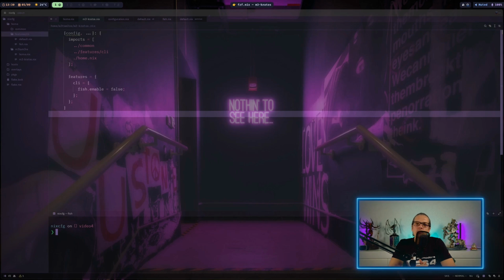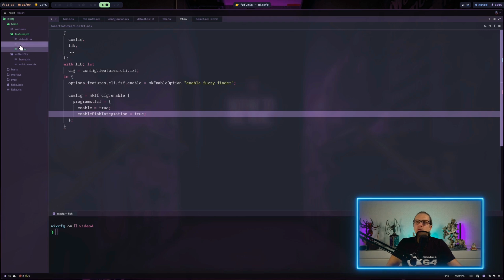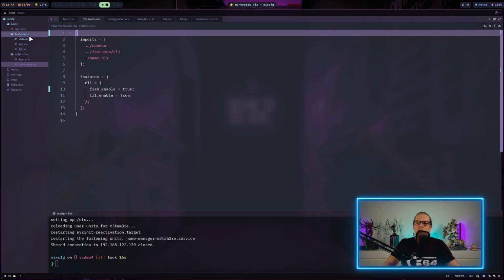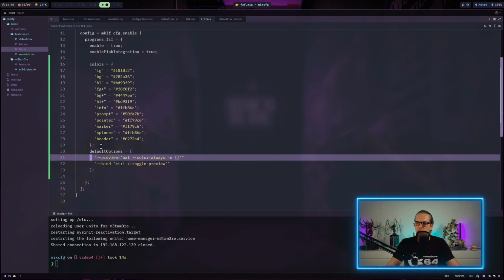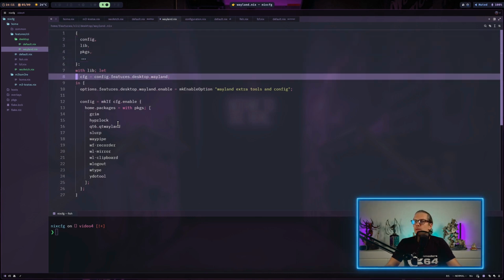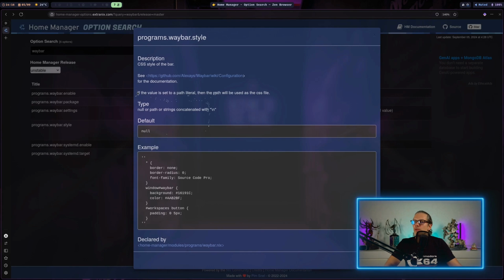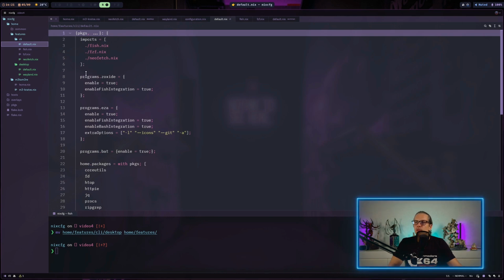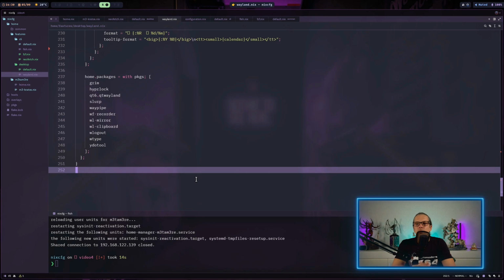Rebuilding my NixOS config - Part 4: Setting up more feature sets + shaping Home Manager config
In this fourth installment of our NixOS series, we delve deeper into customizing your user environment with advanced configurations. Perfect for ecommerce entrepreneurs and tech enthusiasts looking to optimize their workflow, this tutorial expands on our previous setups and introduces more sophisticated features.

00:00 Introduction and Recap
00:47 Enabling Fuzzy Finder
02:54 Troubleshooting and Testing
04:07 Configuring Neofetch
05:24 Advanced Fuzzy Finder Settings
06:41 Wayland Session Configuration
08:20 Waybar Setup and Customization
12:55 Final Thoughts and Next Steps

🔧 What You'll Learn in This Video:
✓ Advanced Home Manager configurations
✓ Implementing and customizing Fuzzy Finder
✓ Setting up Wayland-specific features
✓ Configuring Waybar for a custom desktop experience
✓ Structuring your NixOS configuration for scalability

📋 Prerequisites:
Understanding of basic NixOS concepts (covered in previous videos)
Familiarity with Home Manager

👀 Upcoming in the Series:
Applying configurations to real hardware
Further customization of feature sets

👍 Like this video if you found it helpful. Your support drives the creation of more in-depth content.

🌐 Share this series with fellow tech enthusiasts and ecommerce entrepreneurs looking to optimize their systems!